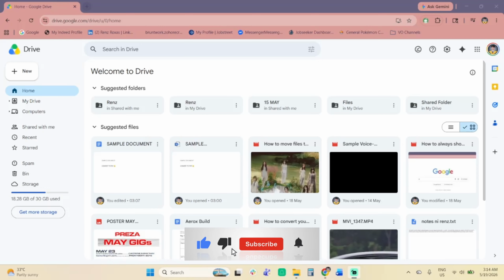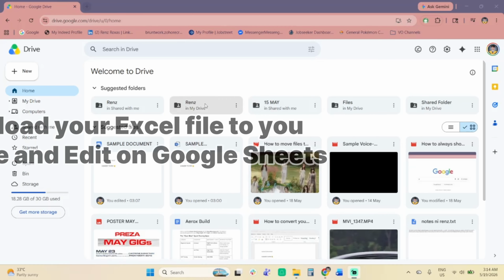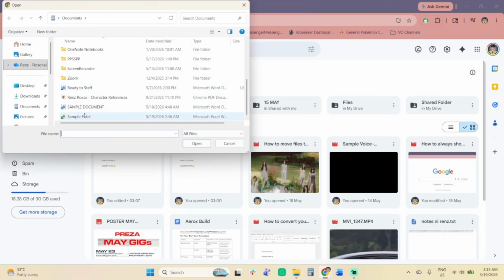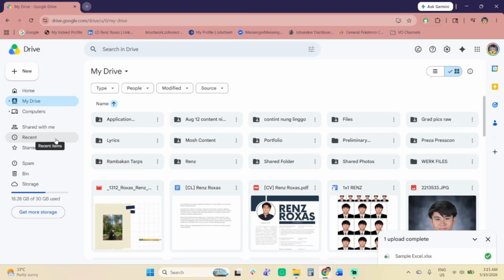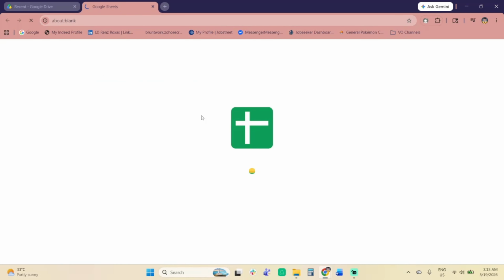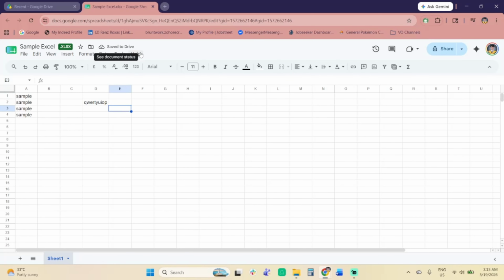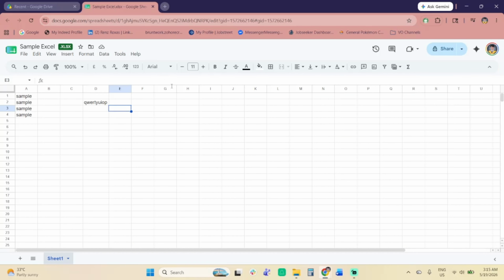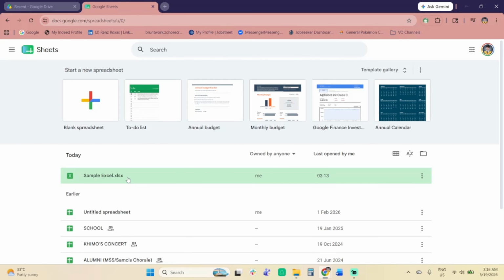How To Upload & Edit Excel File With Google Sheets (Easy Tutorial)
Learn how to upload and edit an Excel file with Google Sheets step by step. This guide shows you how to import Excel spreadsheets, make edits online, and save your changes.

Perfect for students, professionals, and spreadsheet users in 2026.